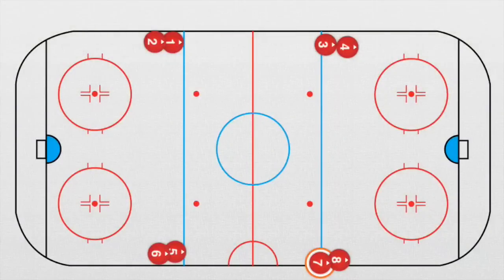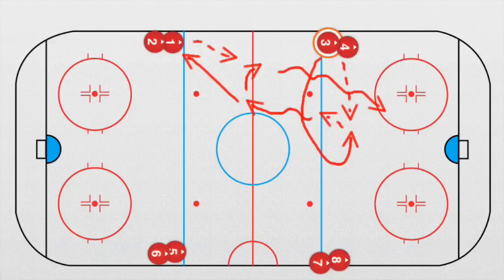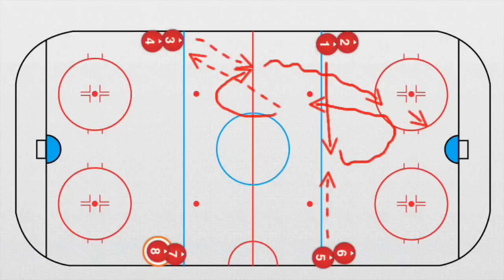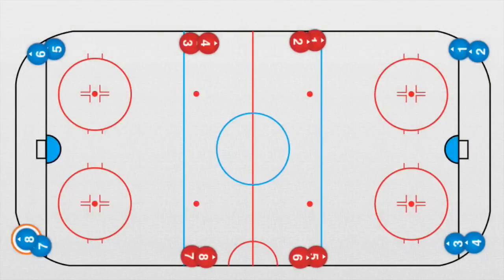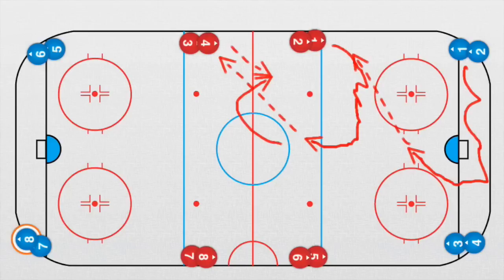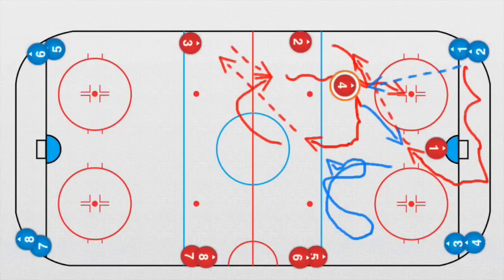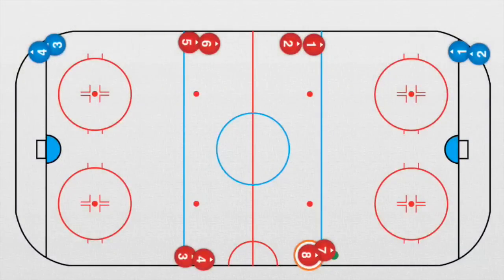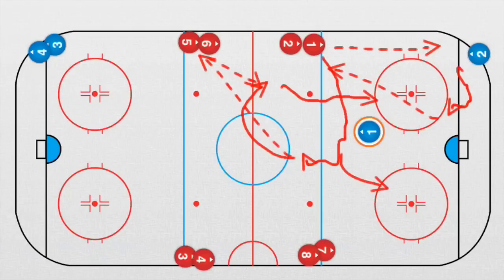Drills with Mag Oldrich Jindra